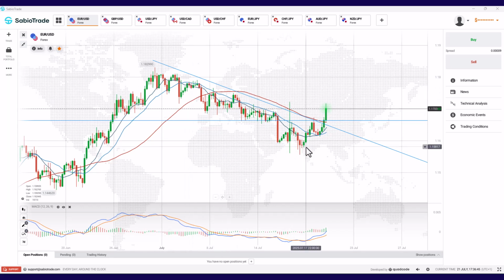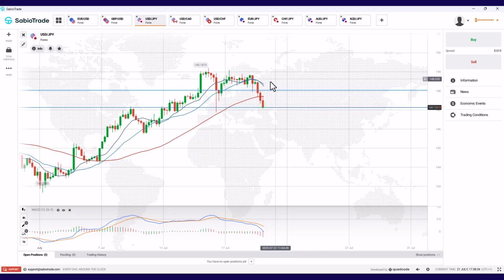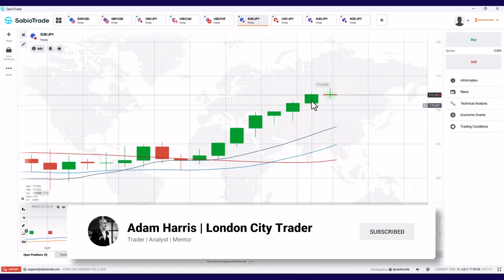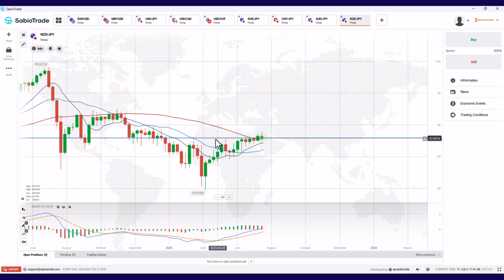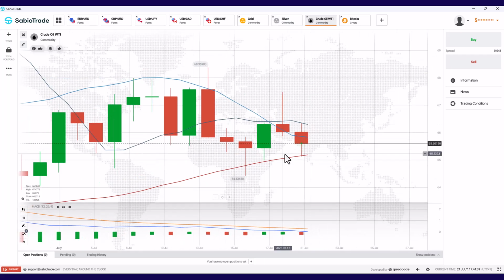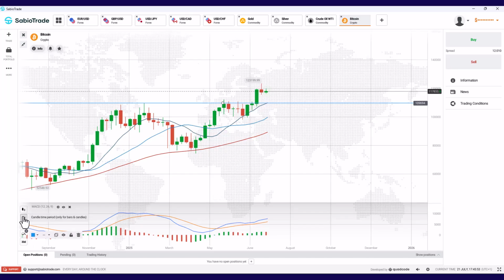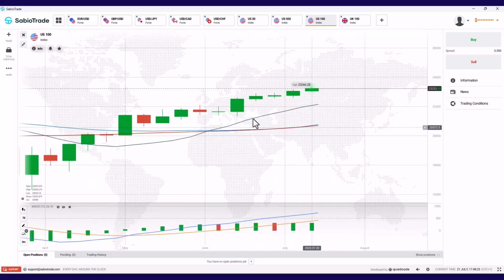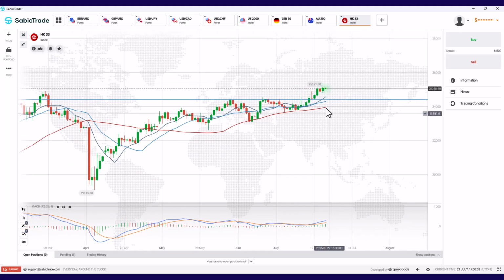Fill yer boots - Weekly Technical Analysis (7 July 2025)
Start your trading week with video outlooks on the US equity, Currency and Commodity markets. Adam Harris, Chief Market Analyst presents a concise technical analysis of these markets for the week ahead, using the US indices and the US Dollar as pivotal focuses.

FOREX
COMMODITIES
GLOBAL MARKETS

My Corporate Clients include:
Sabiotrade, Fineco Bank UK, ICE Exchange, CME Group, NADEX, TradeStation, IG Index, CMC Markets, ADSS, OANDA, RJO Futures, ForexLive, Gain Capital, City Index, Capital Markets Elite Group and Vantage.

I am a multi-account trader, author, speaker, and private mentor for trading enthusiasts.